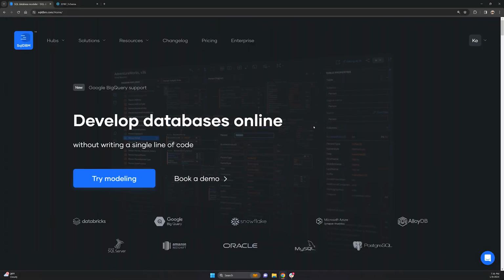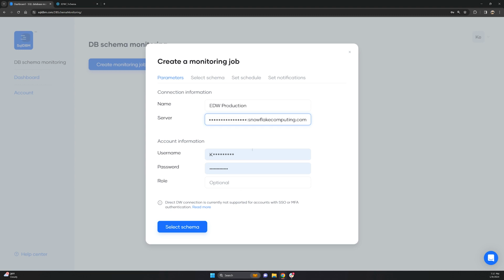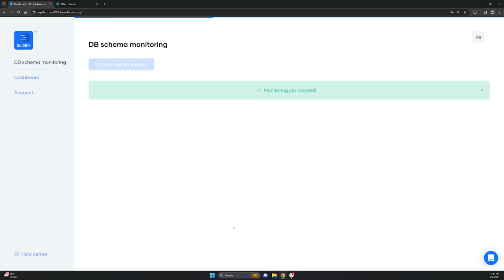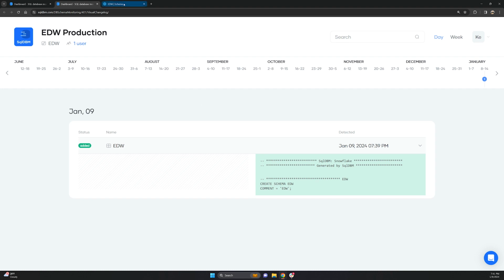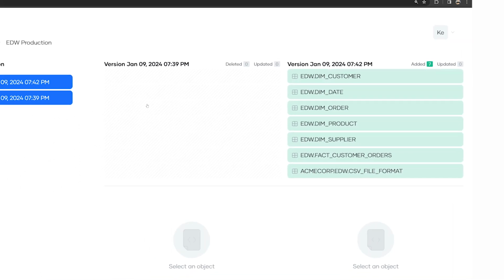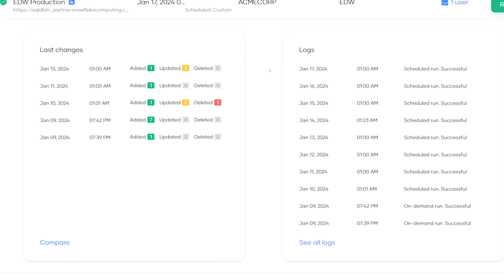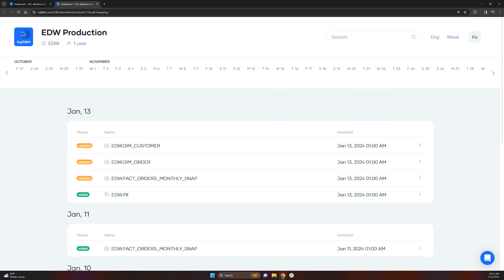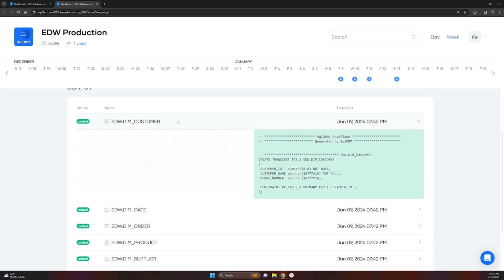Mastering Snowflake Schema Monitoring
How to set up DB schema monitoring in your Snowflake Database.

Welcome to the future of database modeling! In this 11min demo, Keith Belanger shows you how to use Snowflake schema monitoring inside SqlDBM to make sure you're always alerted of changes in your database.

00:00 Introduction
00:24 Exploring the SQL DBM Homepage
01:03 Understanding Database Schema Monitoring
02:26 Setting Up Monitoring Jobs
03:37 Configuring Notifications
04:06 Monitoring Execution and Visual Logs
05:26 Manual Execution and Visual Change Logs
06:01 Comparing Changes Between Sessions
07:26 Reviewing Changes Over Time
08:00 Analyzing Historical Data
09:10 Visual Change Logs: A Different Perspective
10:51 Leveraging Search and Navigation Features
11:26 Conclusion: Capturing Change History

See how SqlDBM Database Schema Monitor empowers you to track, analyze, and manage changes within your database environment easily and intuitively.